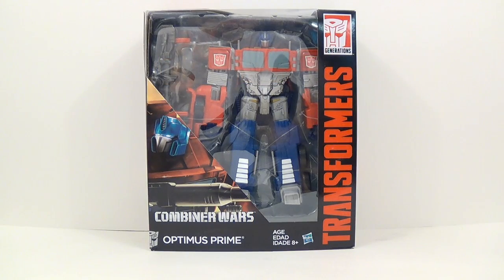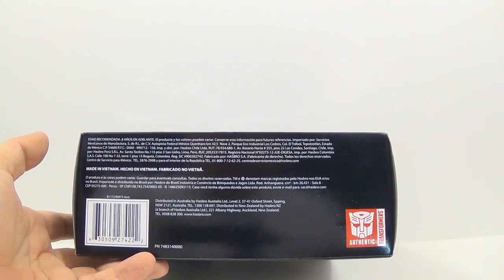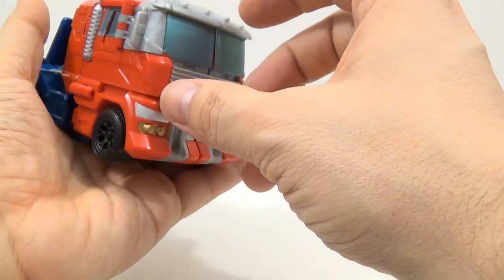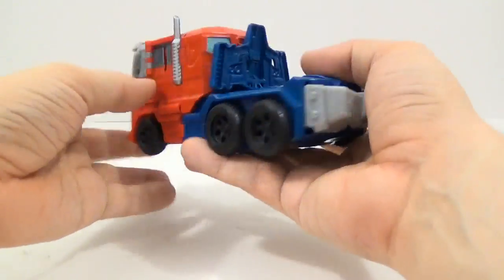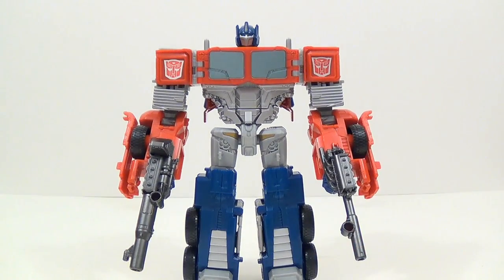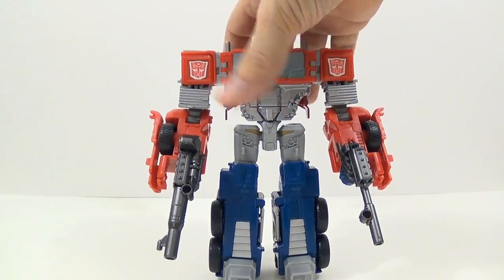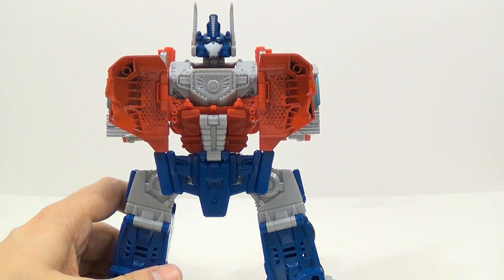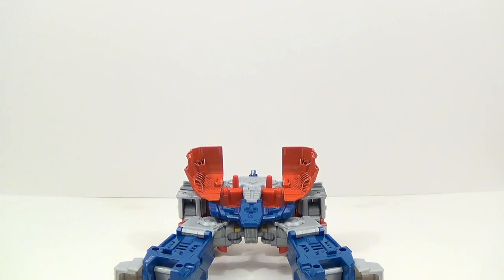Transformers Combiner Wars Voyager Optimus Prime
Transformers Combiner Wars Optimus Prime